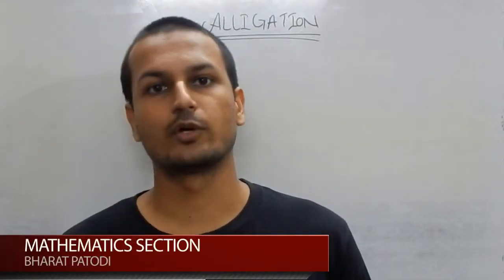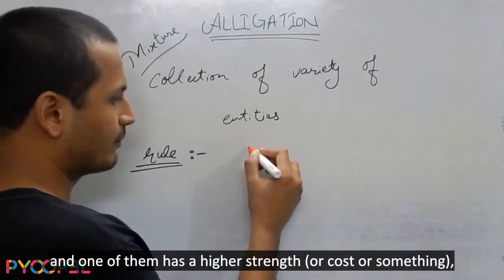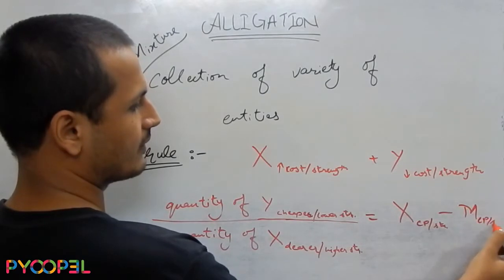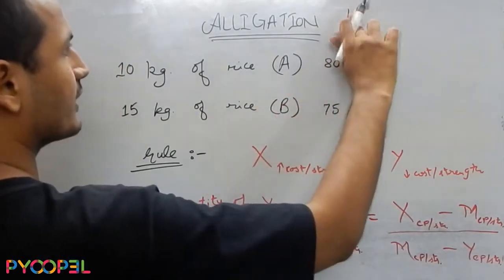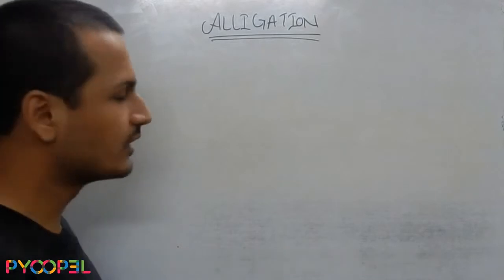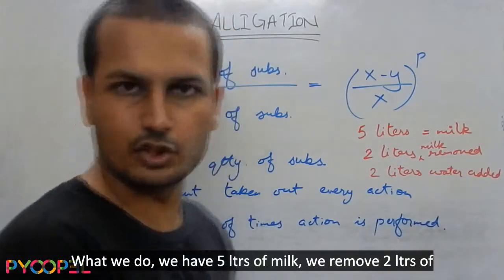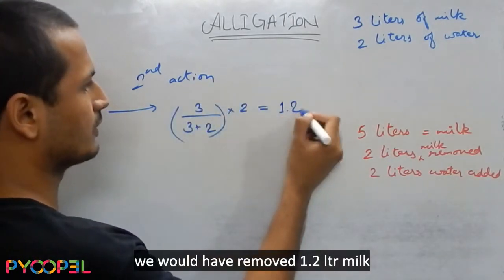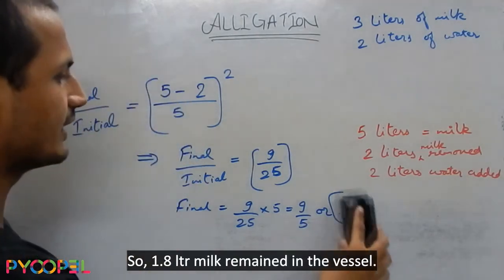Mixtures and Alligations Theory (Aptitude Test) Video l Pyoopel.com